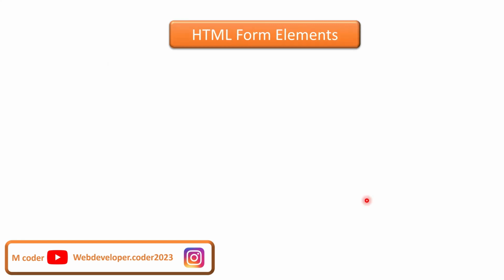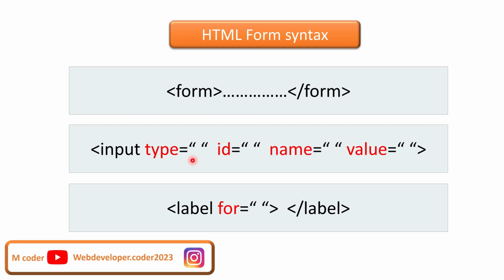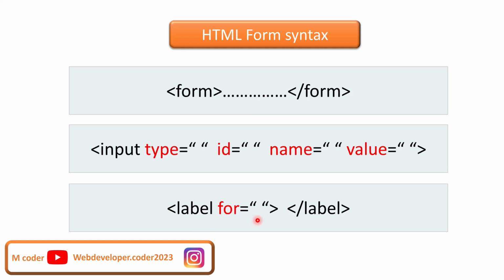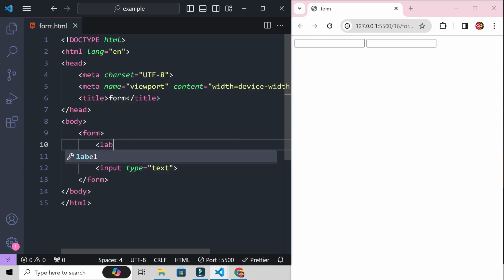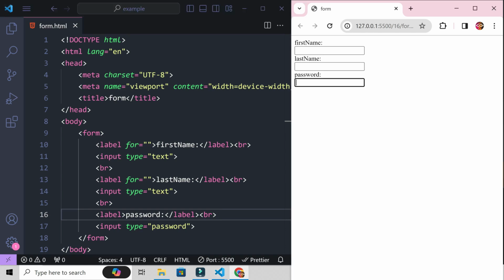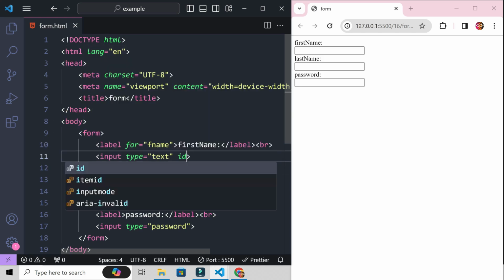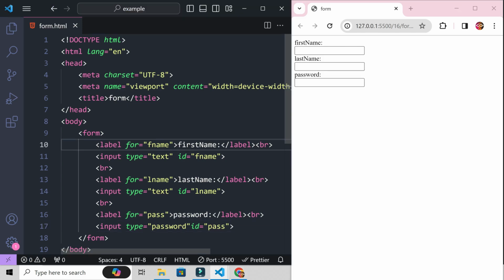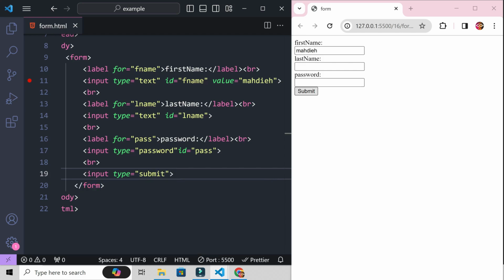HTML Tutorial: Mastering htmlforms : A Step-by-Step Guide for Beginners webdevelopment tutorial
htmltutorial : Mastering HTML Forms: A Step-by-Step Guide for Beginners| web development tutorial.
In this comprehensive tutorial, we will walk you through the basics of creating and styling forms in HTML. Whether you're a beginner looking to enhance your web development skills or a seasoned pro wanting to brush up on the fundamentals, this video is perfect for you.

From input fields to radio buttons and dropdown menus, we cover it all in a clear and easy-to-follow manner. You'll learn how to structure your forms using semantic HTML tags, style them with CSS, and even add some interactivity with JavaScript.

By the end of this video, you'll have a solid understanding of how to create professional-looking forms that are both user-friendly and visually appealing. So grab your favorite text editor and let's dive into the world of HTML forms together!
How to create forms in HTML
Beginner-friendly HTML forms guide

 Video Contents :

00:28 - intro form in html
01:15 - Intro syntax of form in html, what is form element and what is input and label in form on website
02:00  how to make html file on visual studio
04:08 - how to create form in html on vs code
05:32 - how to create field to get password
07:28 - what is id attribute and usage it on form of website
08:28 - what is for attribute in label of html form and usage of it
09:06 - what is value attribute in input of html form

HTML document
how to create HTML file
what is HTML tag
Visual Studio
how to make HTML file
HTML compiler.